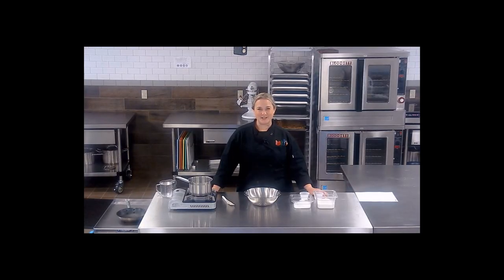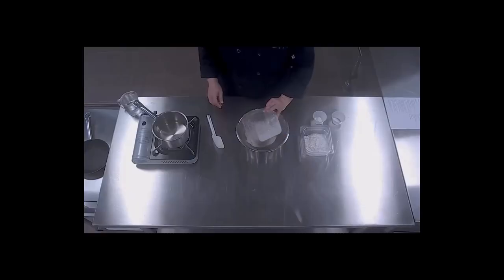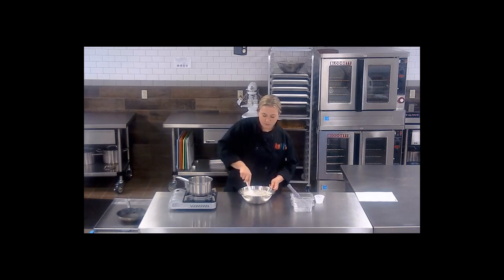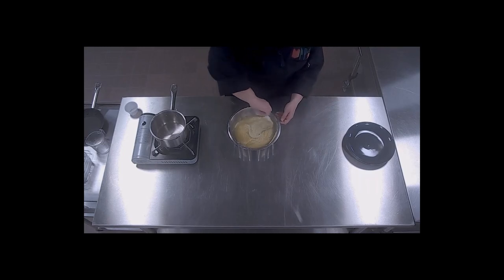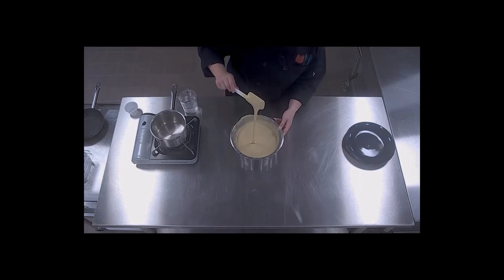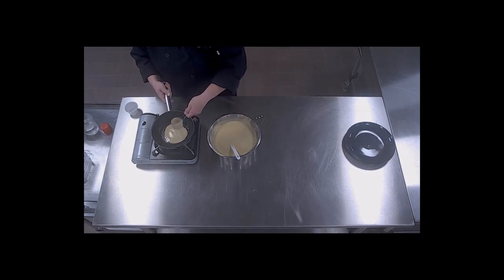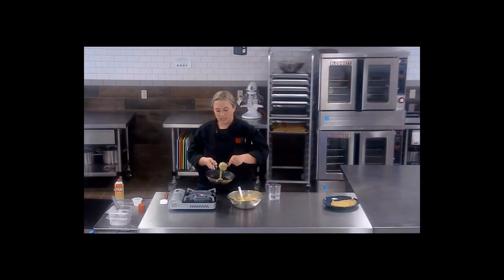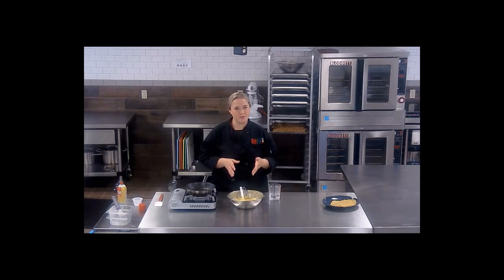Ployes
Child Nutrition Consultant and Culinary Specialist Michele Bisbee demonstrates how to make the popular Acadian side, ployes. Ployes are a crepe like dish that can be served in place of bread for breakfast, lunch or even in a dessert.